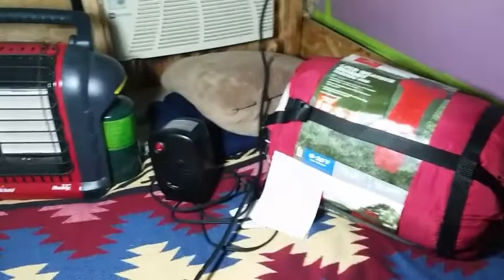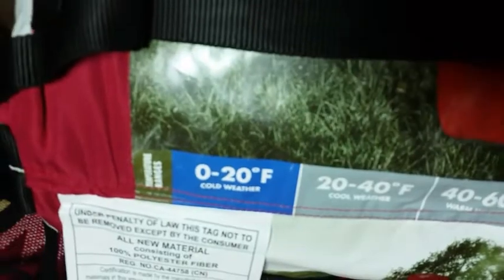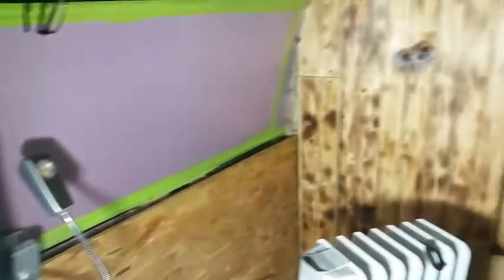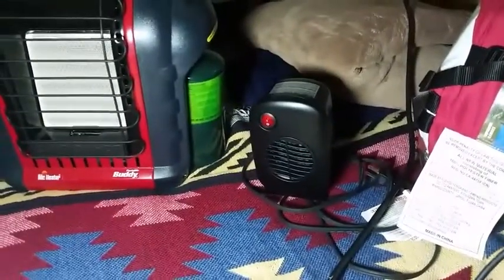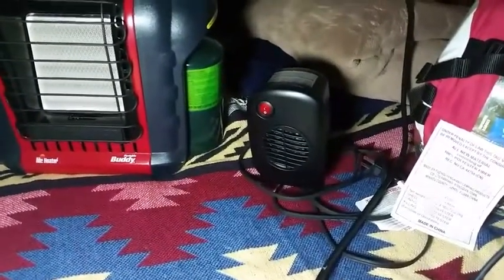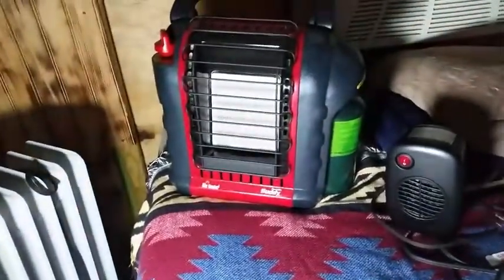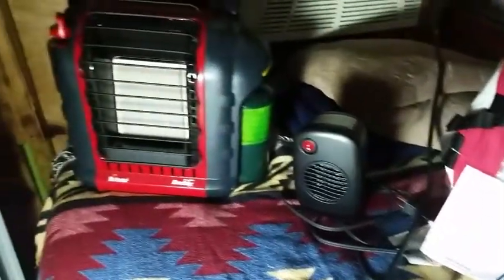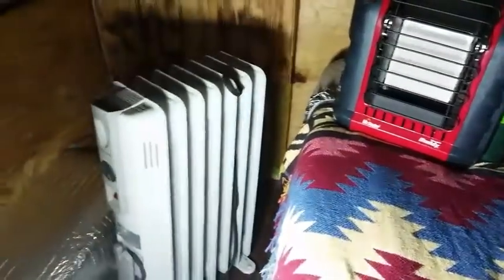Van Life : Are you ready for winter? How I keep warm...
Hey, I'm converting a 1998 Dodge Ram Extended into a work / camper van to live, travel, and work out of.
In this video I wanted to share my winter set up. What I will use to stay warm.

Support me and my channel, it's FREE. ..